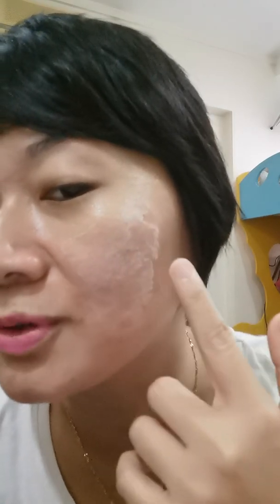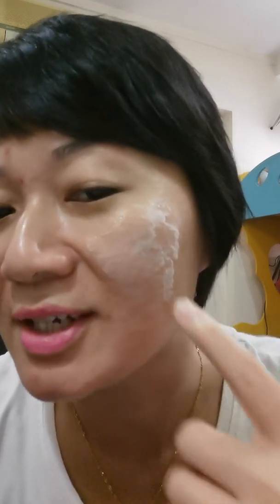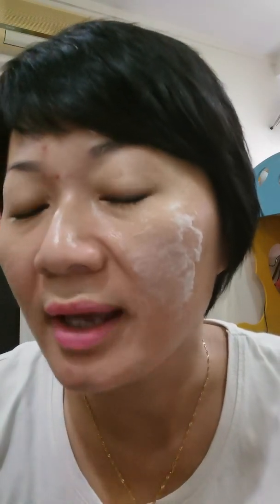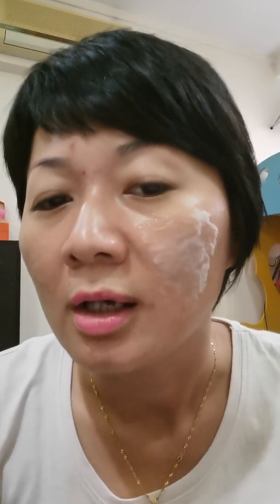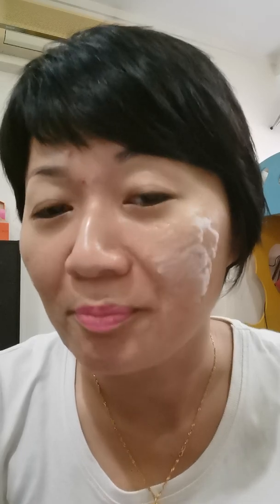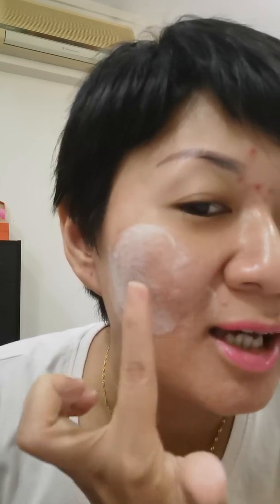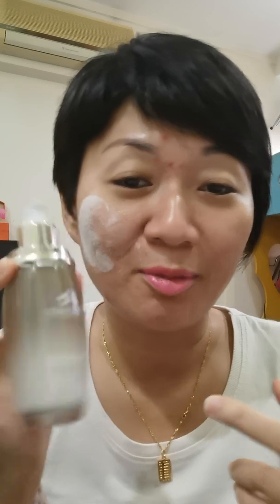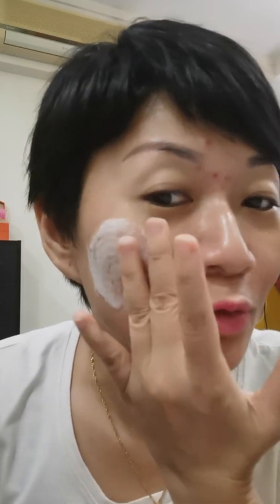Let's your skin breathes with PlusO2 让您的肌肤以氧＋氧加更好呼吸！！！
Introducing the 𝐍𝐄𝐖 𝑃𝑙𝑢𝑠𝑂2!
Excitedly PlusO2 is finally officially launched & available now!!!This unique product contains many precious ingredients that imbue the skin with health and lasting vitality. Try it now to level up your skincare and beauty!

What's so special & exciting about PlusO2?

The PlusO2, that bring Oxygen instantly to your skin 👏👏👏

✅ 5 different PFCs (Perfluorocarbons) give you firmer & younger skin
✅ Contains Oxyginberry Complex - Ginseng, Cactus🌵, Cactus Fruits, Seaweed, Grape Seeds, and Rose🌹
2 special ingredients (plant extracts) help you defend sign of aging
✅ Fagus Sylvatica Bud Extract (anti aging & anti wrinkles treatment)
✅ Acmella Oleracea Extract (natural BOTOX 🤩 treatment) !!!
✅ 3 peptides act as emollients in skincare to soothe and moisture sensitive skin
✅ Plant Prebiotic - a plant derived carbohydrate complex and water binding agent that may help balance the skin's microbiome, to build more healthy ecosystem for skin

Unique, SAFE, Effective ingredients All-in-one in this PlusO2 🤗

You can now get BOTOX effect without needing to 💉 💉 💉...😆

Even kids are excited about it!!!

最近天气大热，可能导致皮肤干燥缺水。。。

有了菁元素系列的最新突破- 氧＋ PlusO2, 就不怕啦！让皮肤更好呼吸，直接吸收氧气，让肌肤
✅ 更紧致，更年轻
✅ 抵抗肌肤老化迹象
✅ 让肌肤重生，年轻化
✅ 滋润肌肤
✅ 有助于敏感肌肤的舒缓与保湿
✅ 平衡肌肤的维生物群
✅ 抗老抗皱纹
✅ 天然安全有效的 BOTOX 效果 🤩

富含多种珍贵成分的独特产品
💫 5️⃣ 种全氟碳化物 (Perflurocarbons, PFCs),
💫 活氧精萃复合物 - 人参, 仙人掌🌵, 仙人掌果实, 海藻, 葡萄籽, 玫瑰🌹
💫 复合多肽 3 PEPTIDES
💫 植物益生素 PLANT PREBIOTICS
💫 两种特别成分植物萃取精华
      💦 欧洲水青冈 Fagus Sylvatica Bud Extract
      💦 千日菊 Acmella Oleracea Extract !!!

现在不止是我爱上了氧＋PlusO2, 早晚都要用一次，因为很喜欢隔天早上醒来脸还是很紧致结实的感觉，而且不油腻！我的小小粉丝 Eron Tan 也爱上了氧+，他也每天使用哦！所以说，爱美是人的天性，不管男女老幼都适用 🤭🤭🤭

这款独一无二，安全，有效的，富含多种珍贵成分的独特产品氧+PlusO2，能够赋予肌肤健康持久的活力。你也赶快来尝试吧！让氧+为您的护肤程序和靓丽肌肤增添助益！